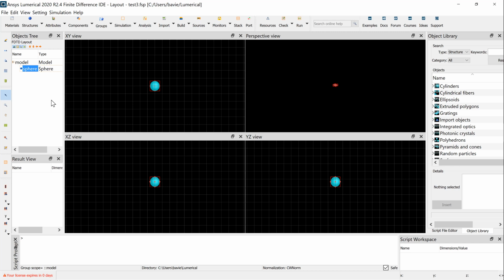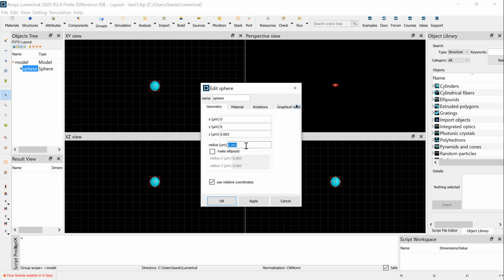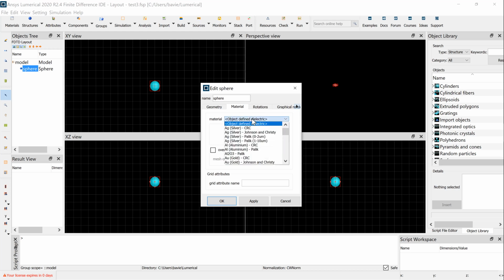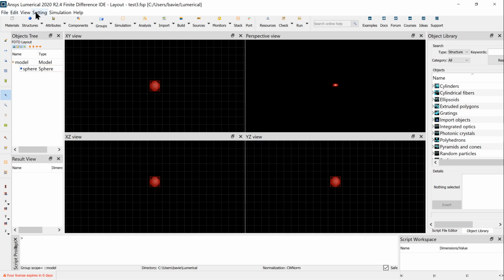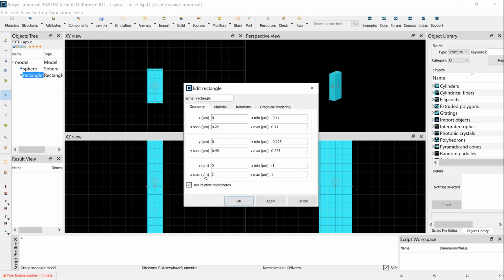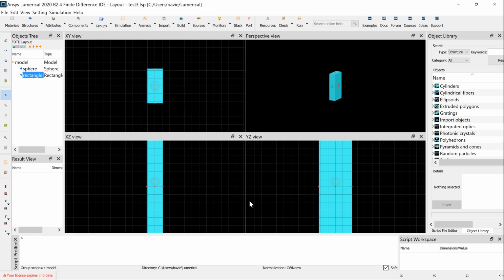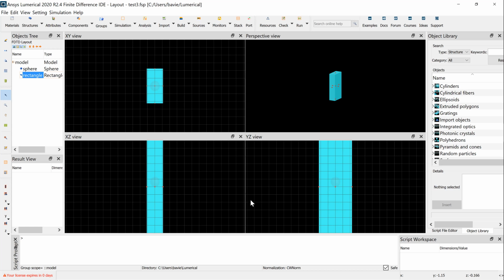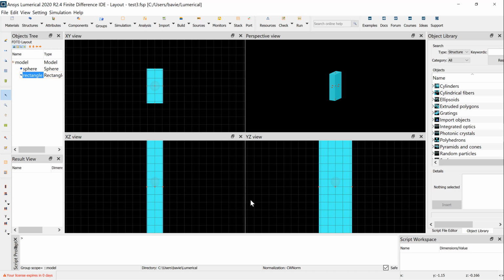UNM, Lumerical Tutorial, Part 4 out of 10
This part discusses setting up objects in the simulation domain.